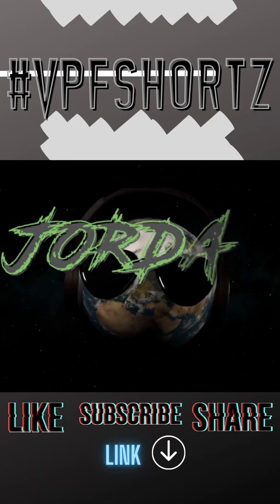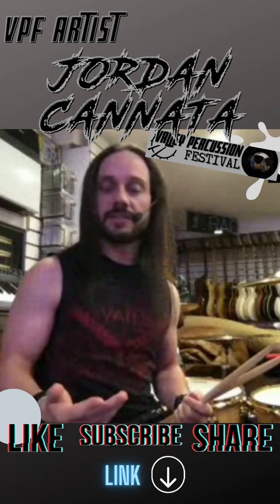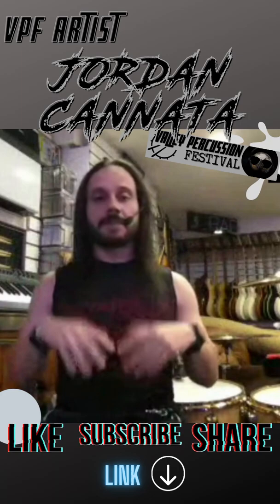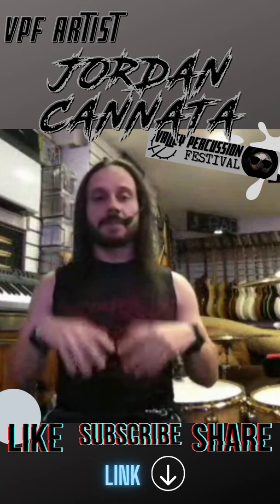Jordan Cannata How to be creative with double bass drum fills.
Jordan Cannata teaches you how to be creative with double bass drum fills. Check out his full clinic here: